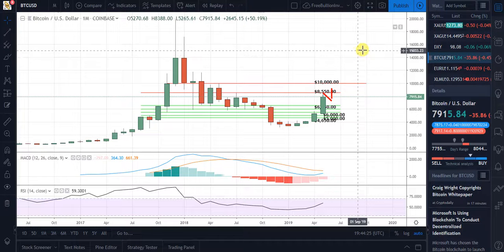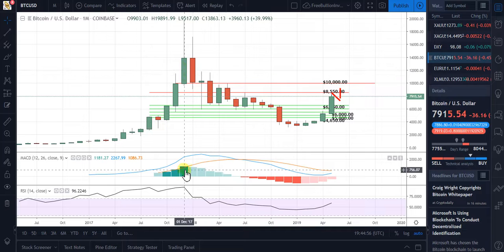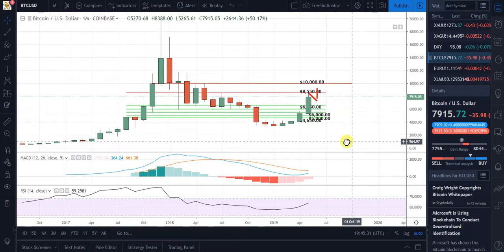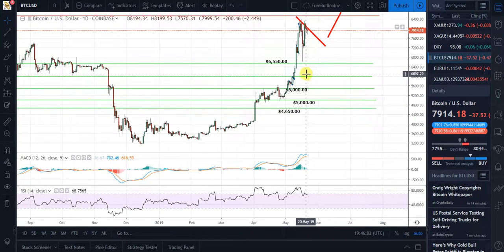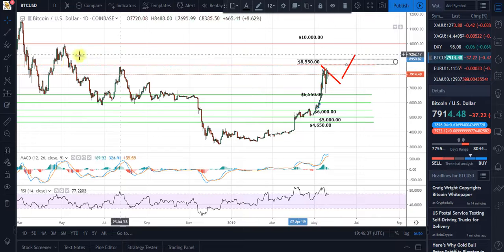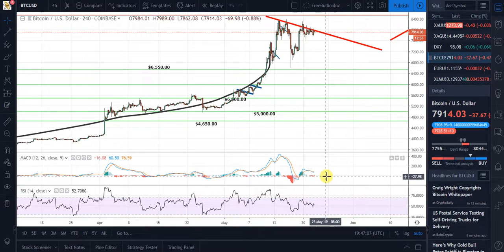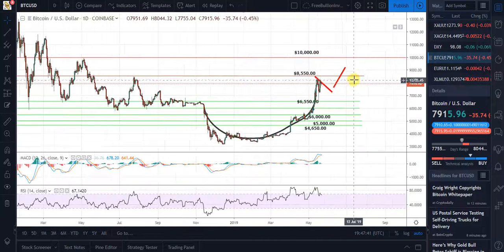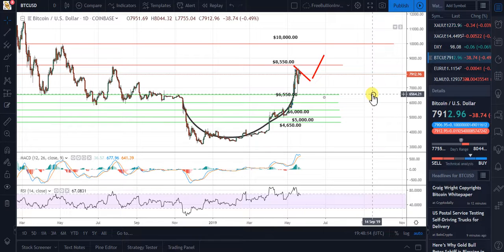Bitcoin Price Update (BTC) - 05/22/2019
Review and Outlook - Price Analysis of Bitcoin's Movements

The Free Bullion Investment Guide is for Anyone Interested in Physical Bullion, and this Guide Advocates for and Donates to Gold Nano-Particle Cancer Research.